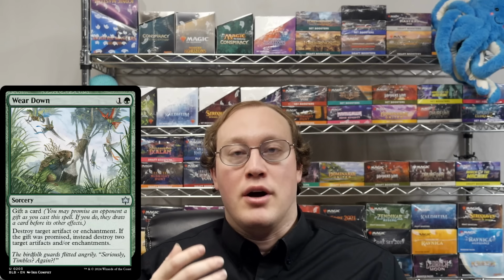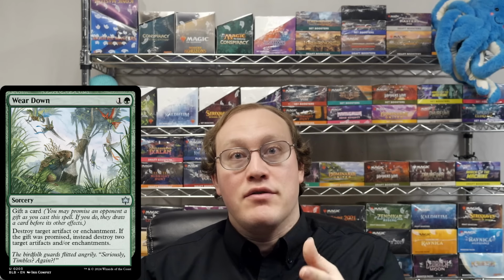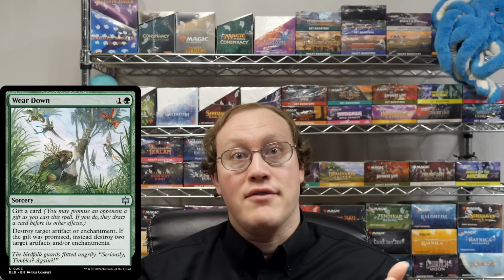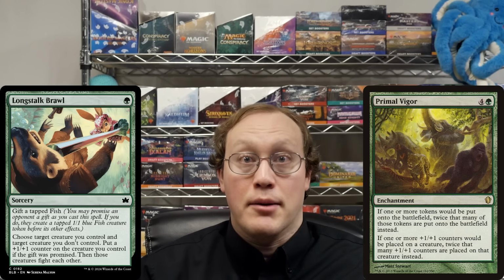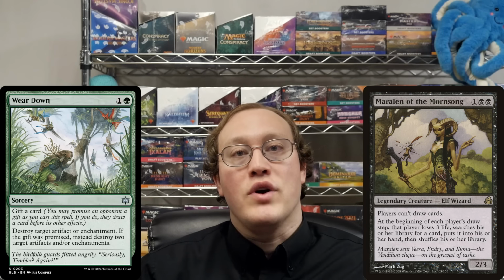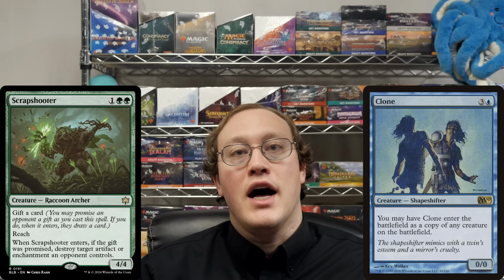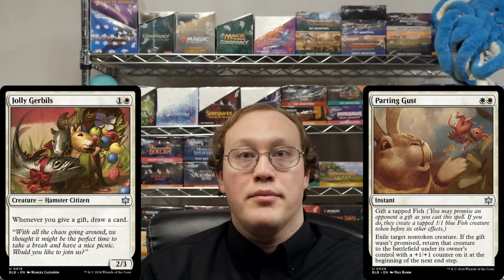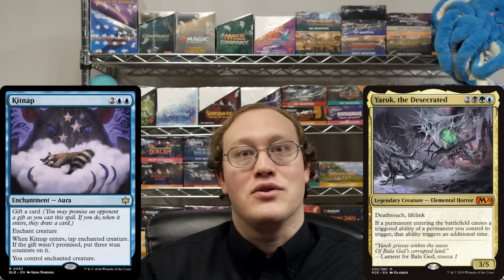DDR#804 - How Does Gift Work?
(2*) Everything you need to know about the new gift mechanic from Bloomburrow